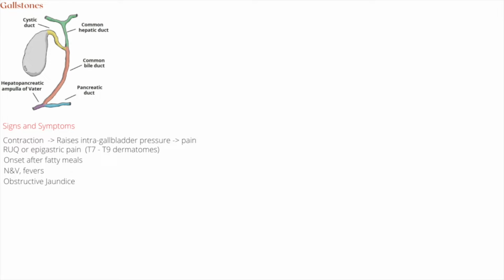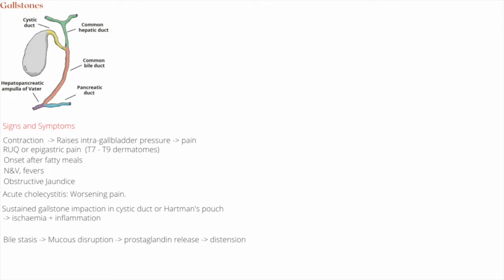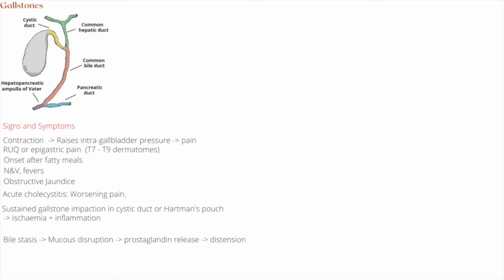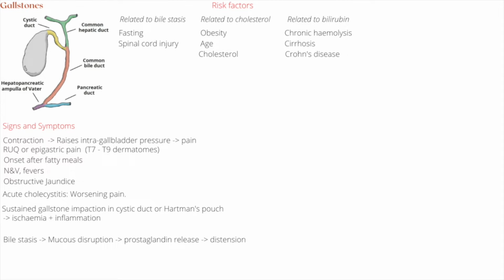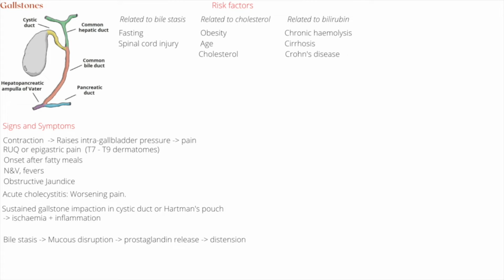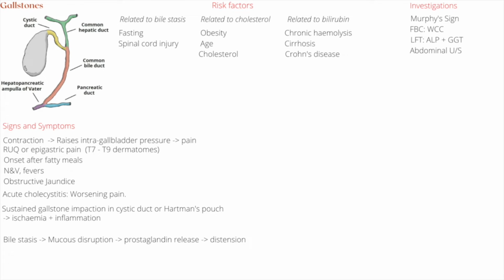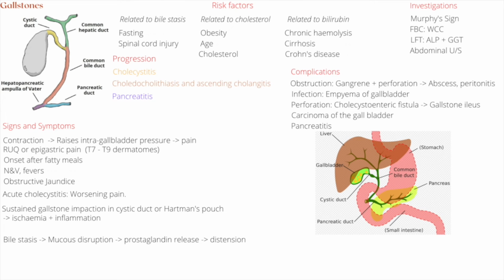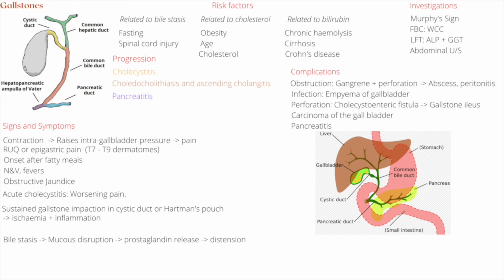Gallstones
Gallstones, or cholelithiasis, are an important cause of abdominal pain. Although the risk factors and pathophysiology are well defined, the terminology surrounding gallstones can be confusing.  We have provided a way to understand gallstones that will form the basis for your clinical understanding and help shape your practice.